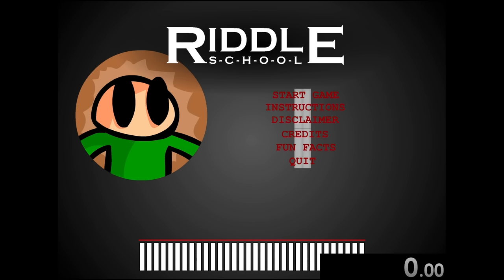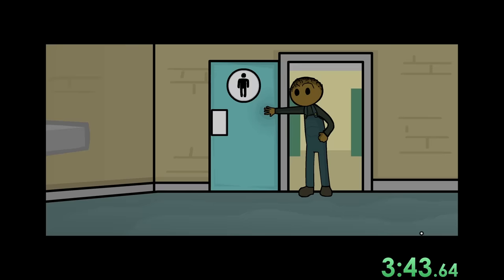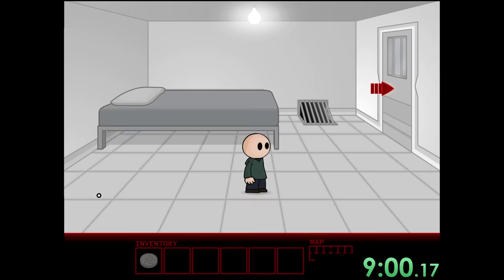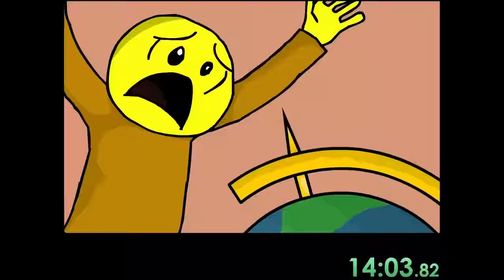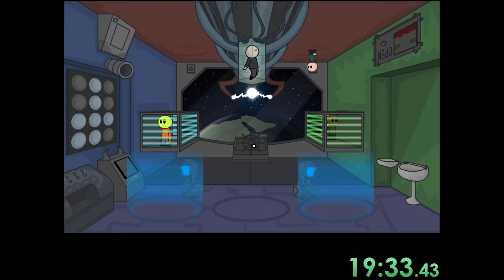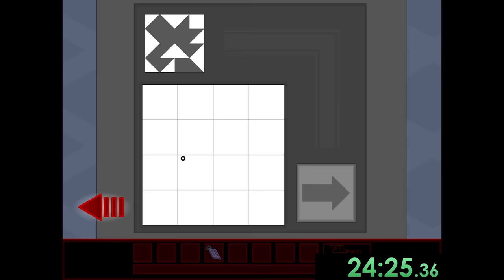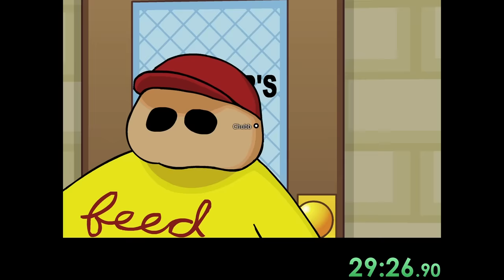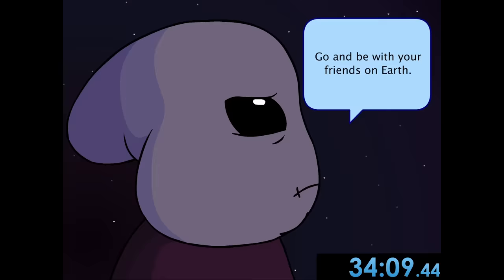Riddle School speedruns are incredibly clever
Riddle School is a classic flash game about escaping a school, since your teachers are dumb. Today, we're speedrunning through every game in the series. To speedrun them, we use some very clever solutions, and go way to fast